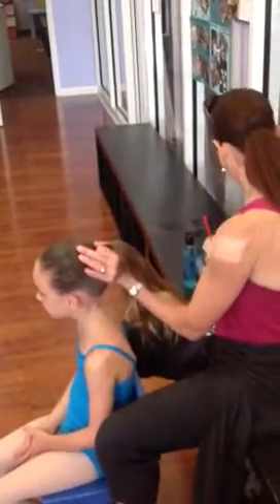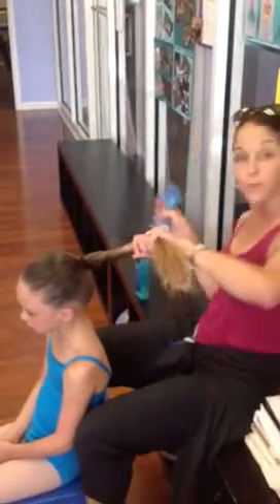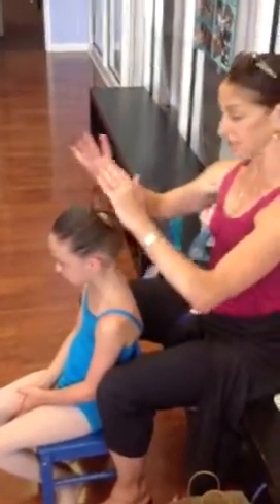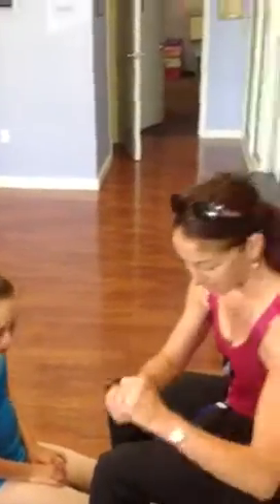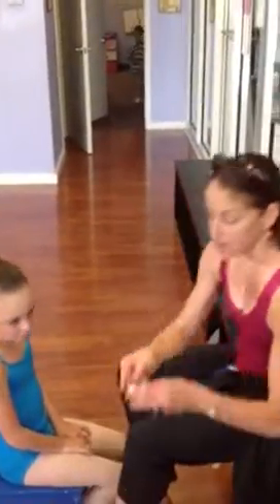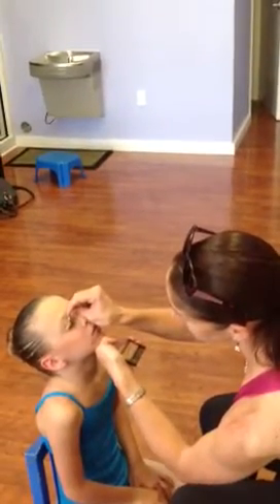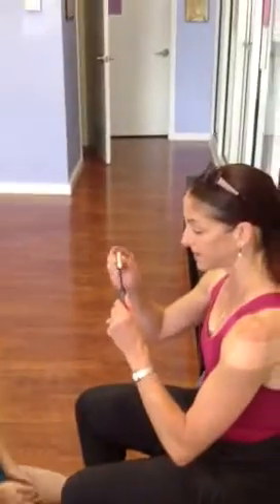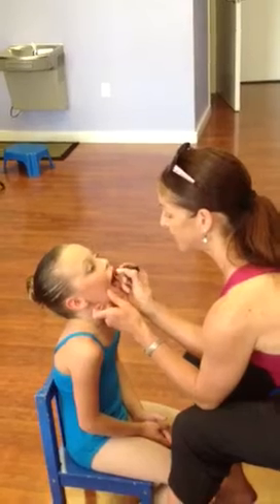Recital Hair and Make Up Demonstration Part 2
Astrid Audet Academy of Ballet & More
Recital Hair & Make Up